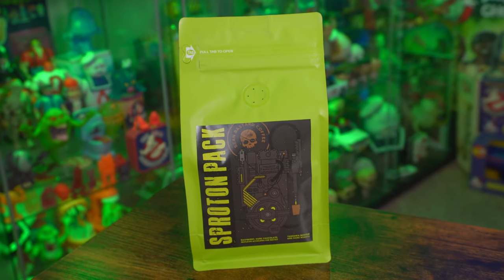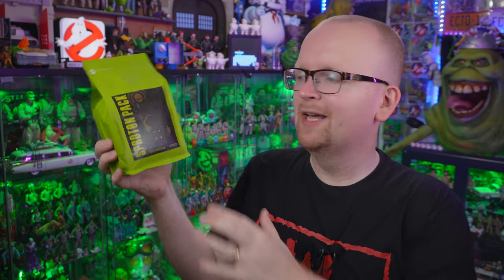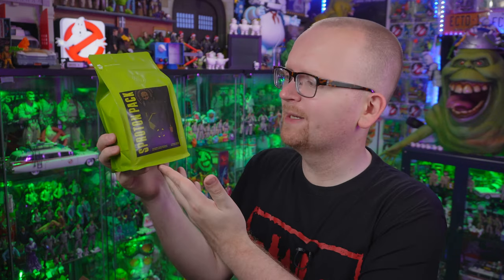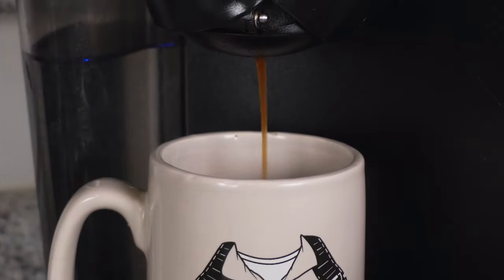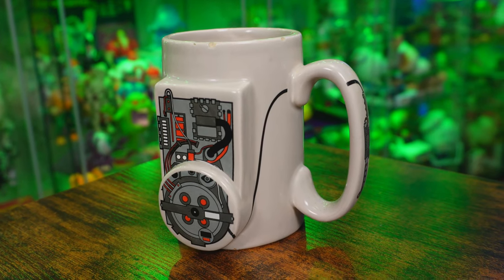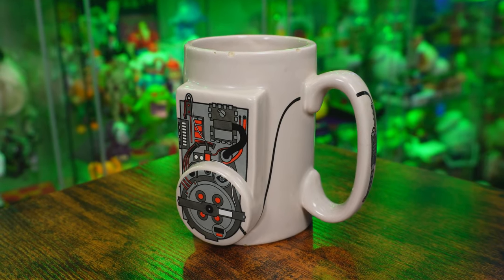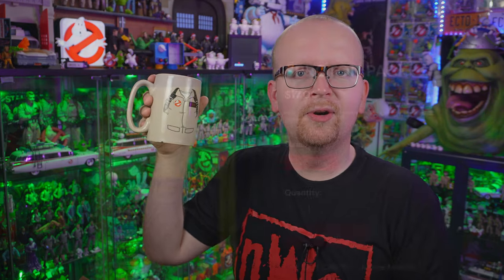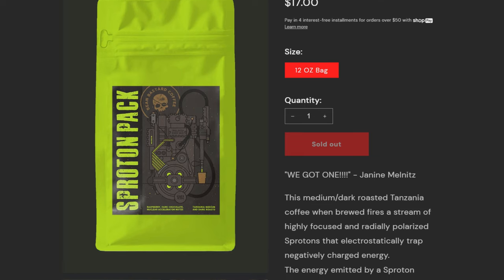Let's try Ghostbusters coffee!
SEND GHOSTBUSTERS NEWS FAN MAIL:
Ghostbusters News
PMB #228
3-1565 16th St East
Owen Sound, ON N4K 5N3
Canada